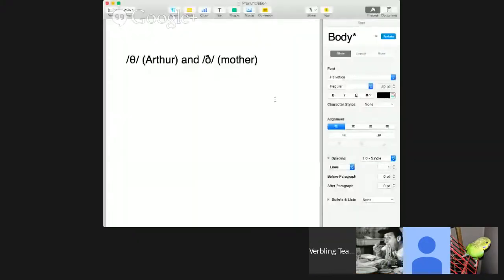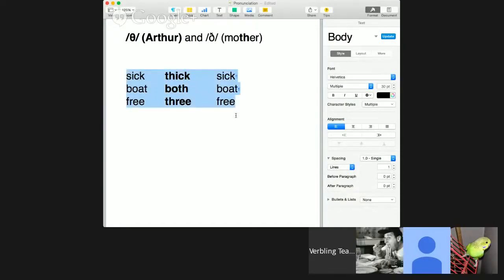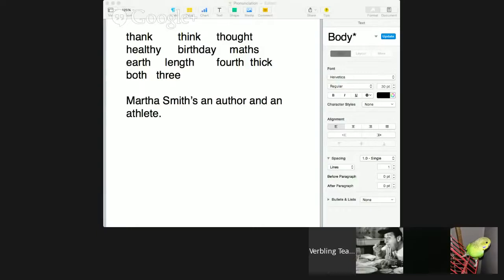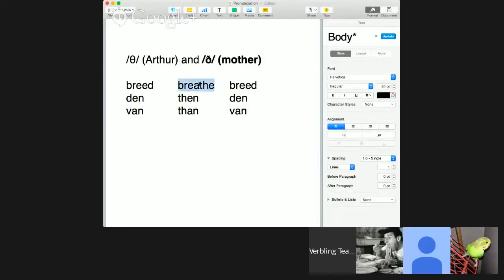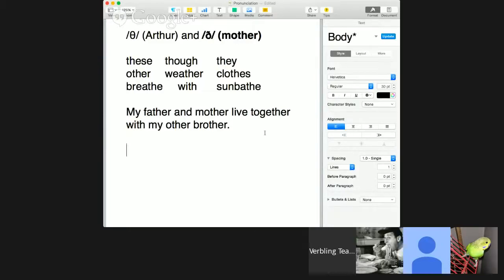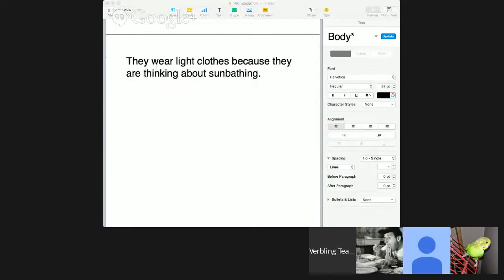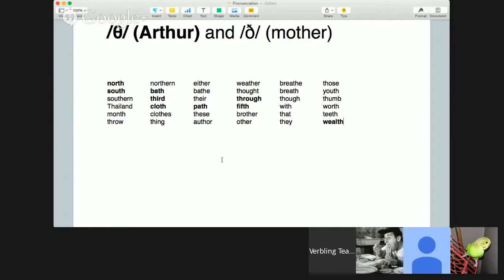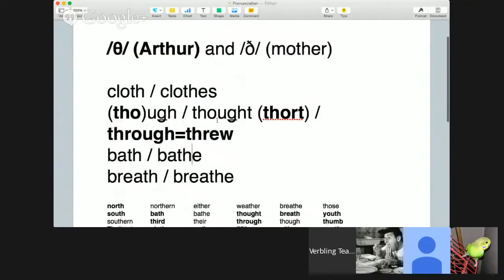Pronunciation: Letters vesves Sounds /θ/ and /ð/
Learn how to pronounce consonant sound /ð/ used in words like them, brother, or though. Improve your American accent with two phonetic exercises recorded by a professional speech therapist..

ESL: How to pronounce the W consonant sound in American English. Pronunciation and Accent lessons and exercises on the website. TRANSCRIPT: See video.

Learn how to pronounce consonant sound /θ/ used in words like theater, south, or bathroom. Improve your American accent with two phonetic exercises recorded by a professional speech.